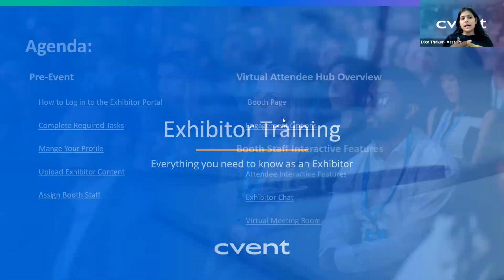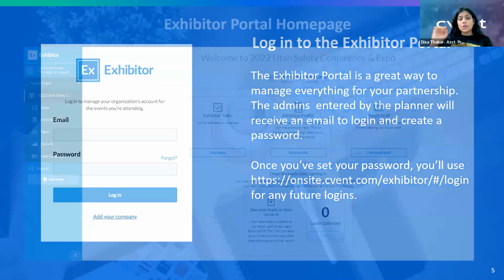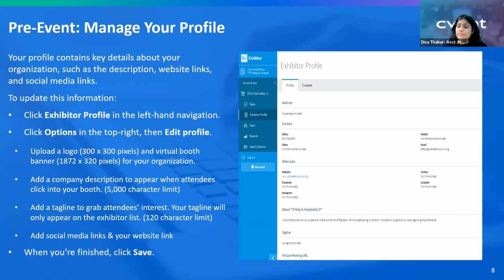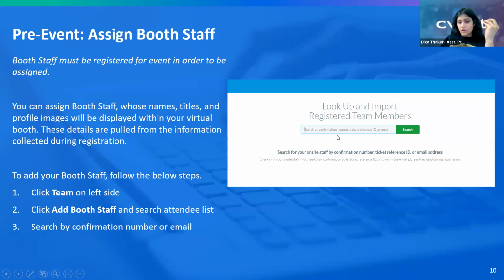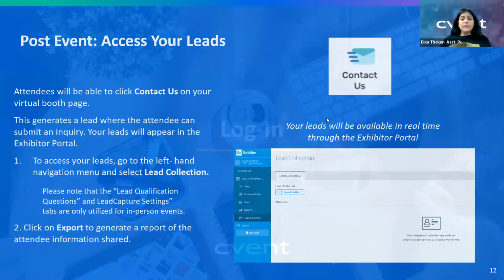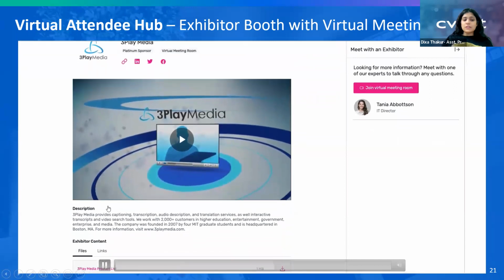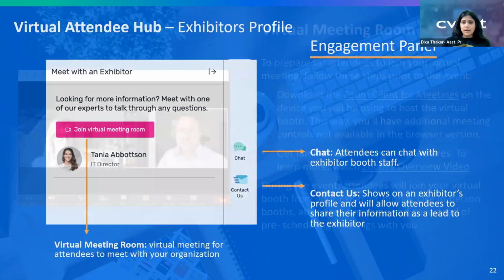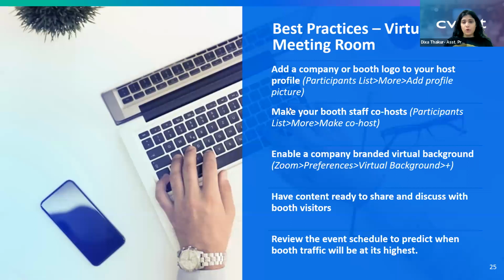Exhibitor Training Utah Safety Council 03 02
Utah Safety Conference 2022 Virtual Exhibitor Training